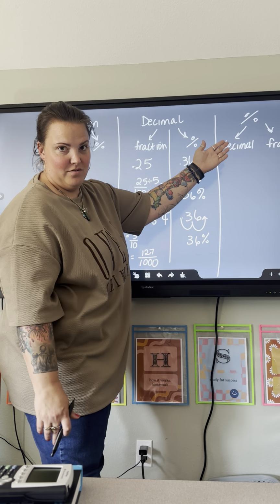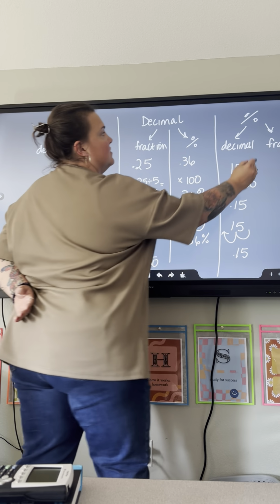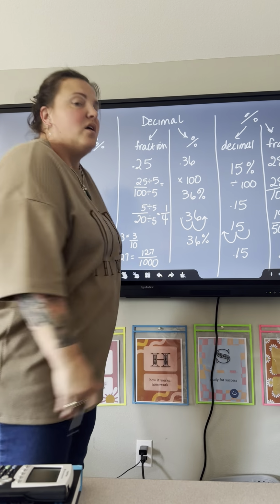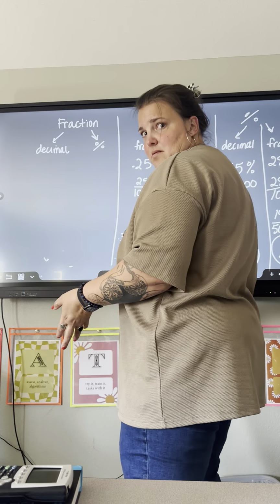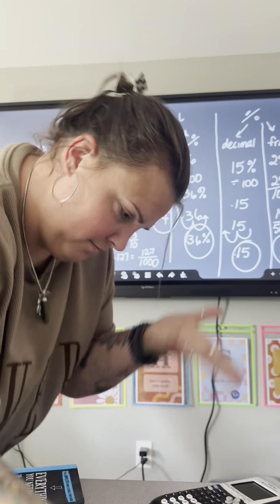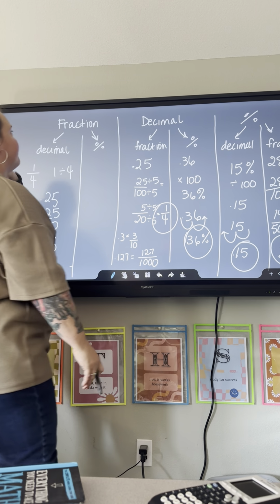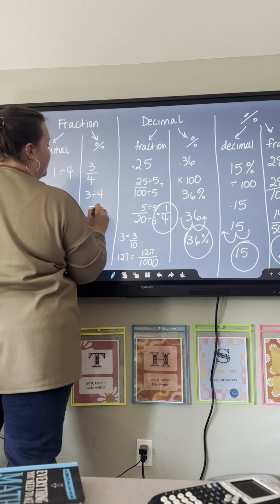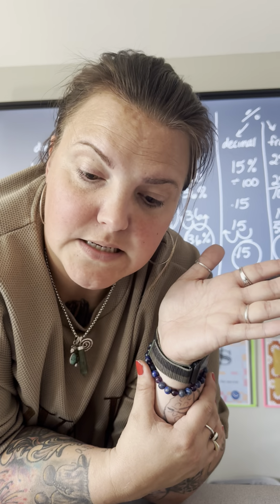Part two converting fractions, decimals, and percent (5/6)